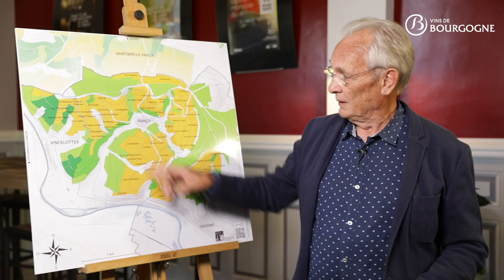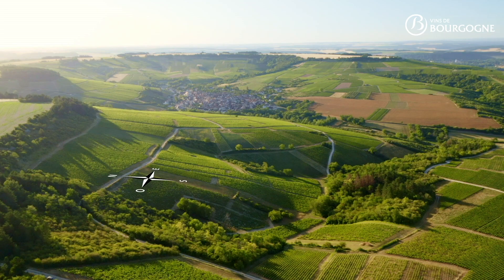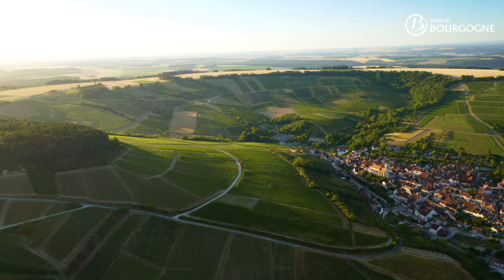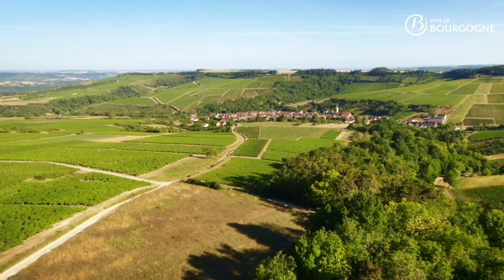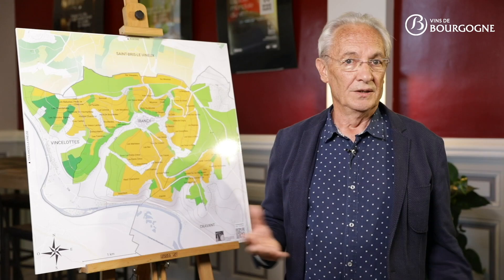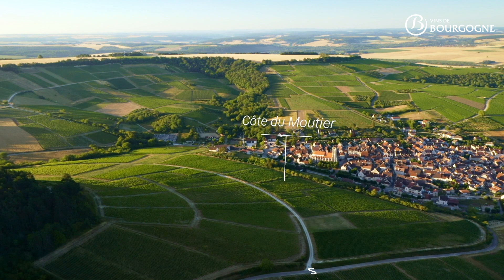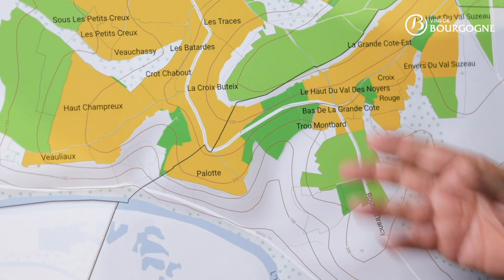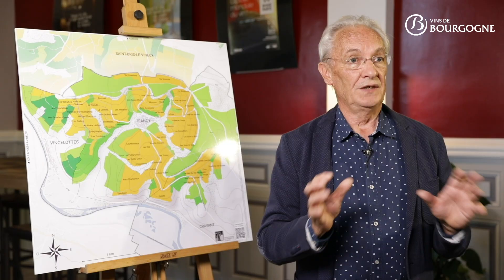The Irancy appellation investigated through its geology and geography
The Bourgogne Wine Board (BIVB) invites you to enjoy this video in which Jean-Pierre Renard, Expert Instructor at the Ecole des Vins de Bourgogne, explains the topographical and geological characteristics of the Irancy appellation.Because of the particular configuration in the shape of an open cirque, the vineyard benefits from environmental conditions particularly well adapted to the production of a red wine with a strong personality. This video is taken from the “Rendez-vous avec les vins de Bourgogne” program (June 2020).